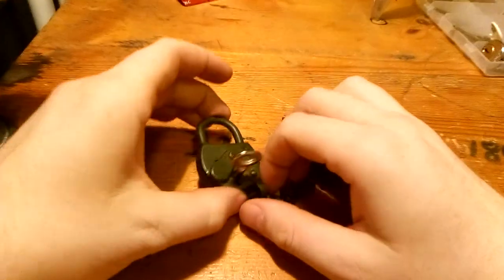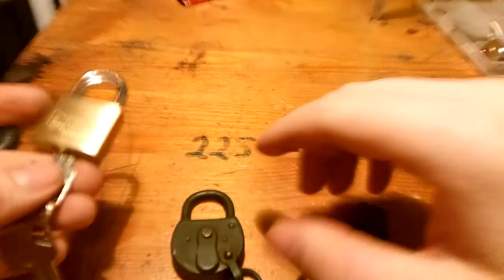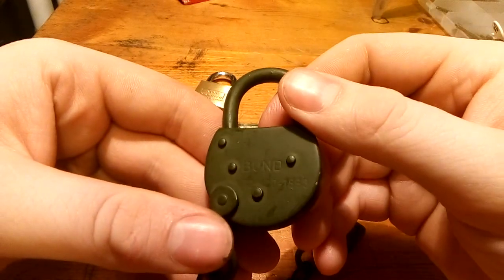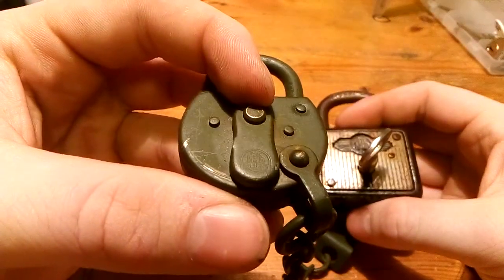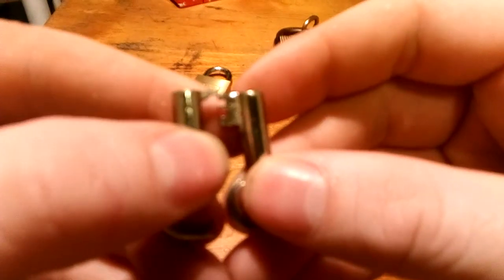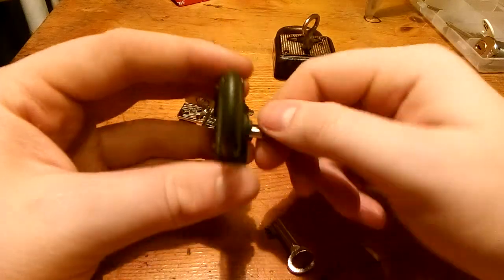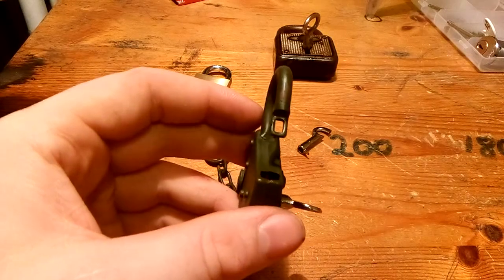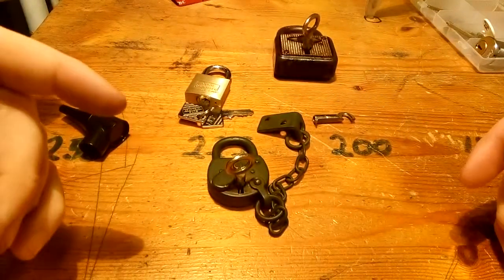(37) a little more info about this cool little lock